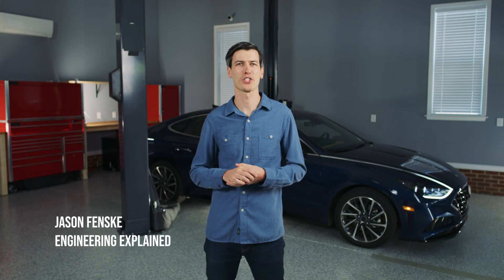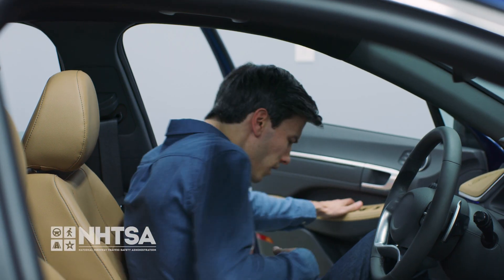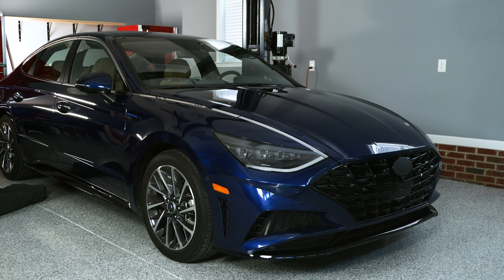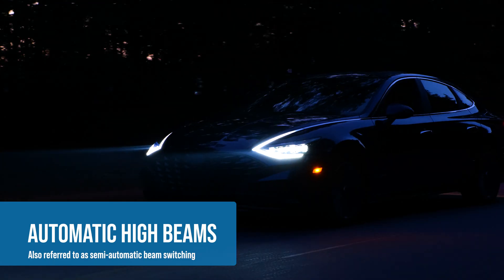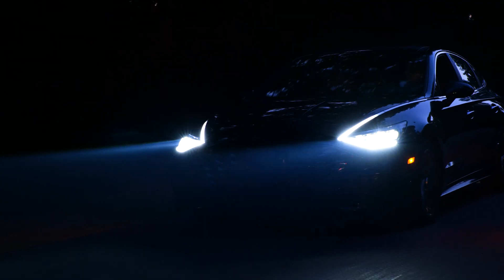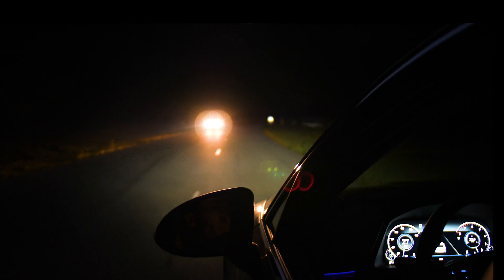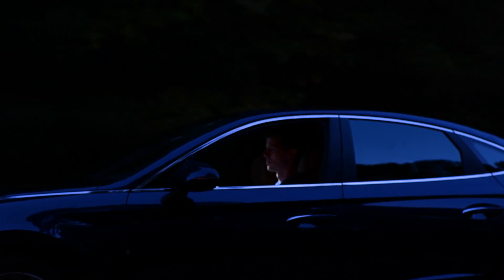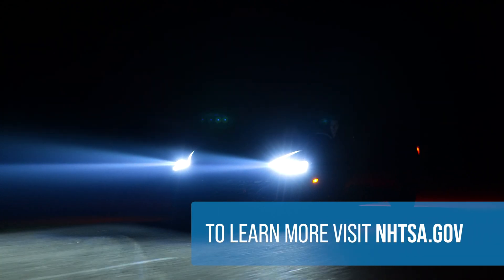Automatic High Beams | Driver Assistance Technology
Automatic high beams automatically switch the vehicle’s headlights between low and high beams when an oncoming vehicle approaches based on lighting conditions and traffic. Engineering Explained’s Jason Fenske explains this driver assistance technology and how it works.